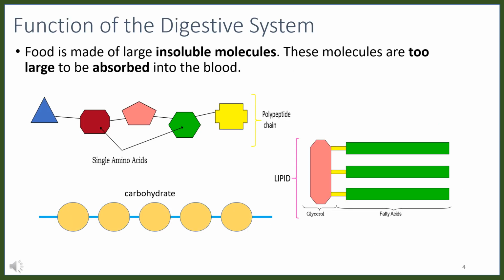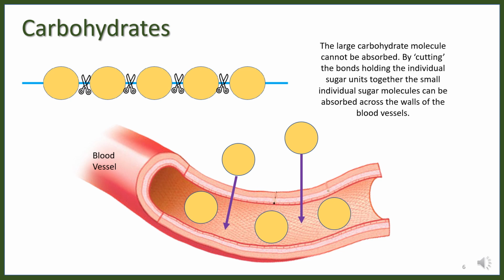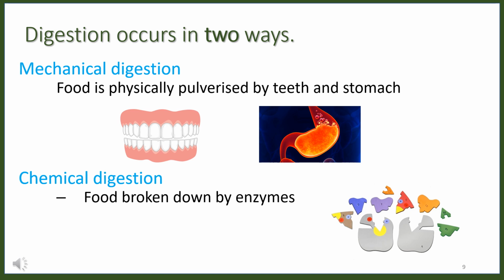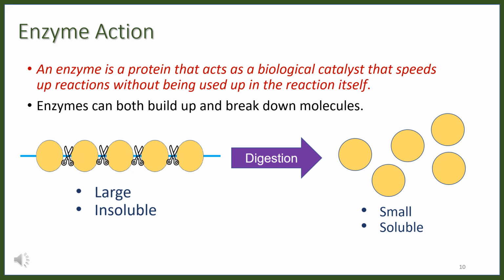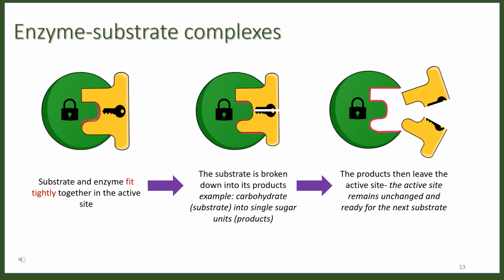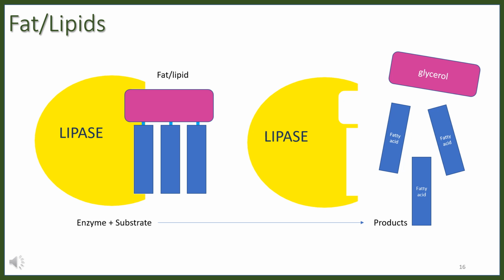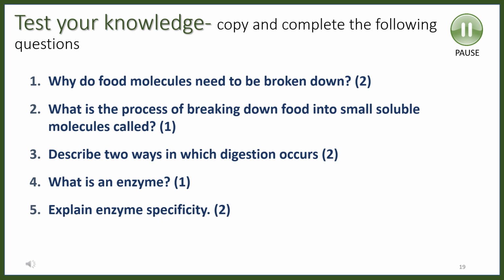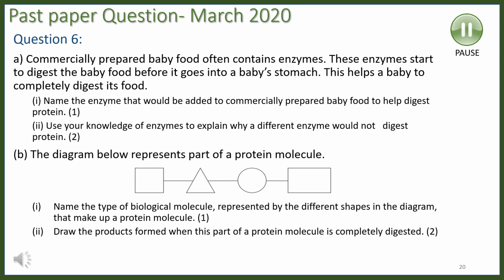B4 Enzymes and digestion